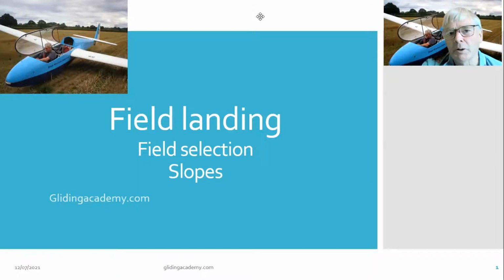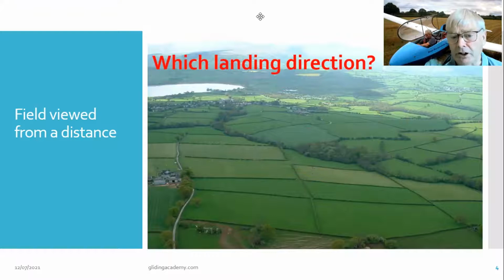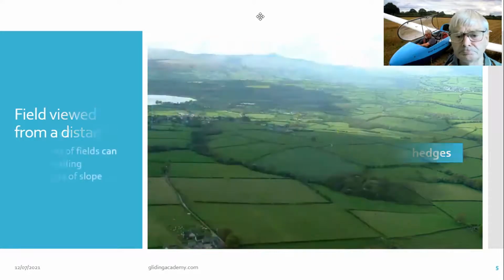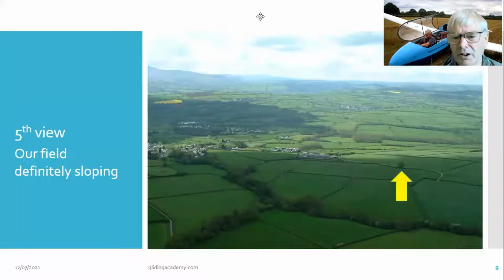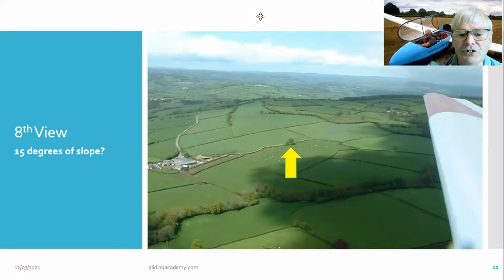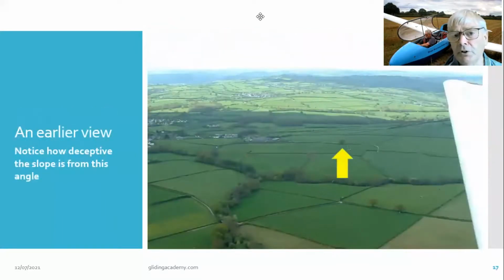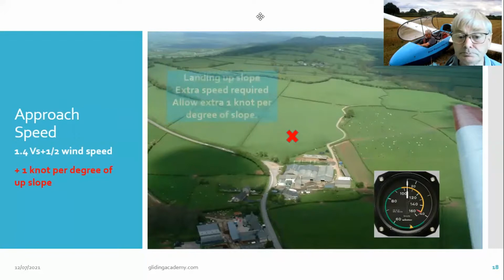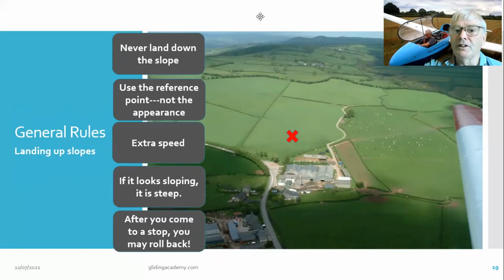Field selection for sailplane pilots--- slopes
Identifying a land out field that has a slope and making a safe circuit, approach and landing are essential skills for any cross country glider pilot.
This tutorial is part of a series produced for glider pilots by glidingacademy.com